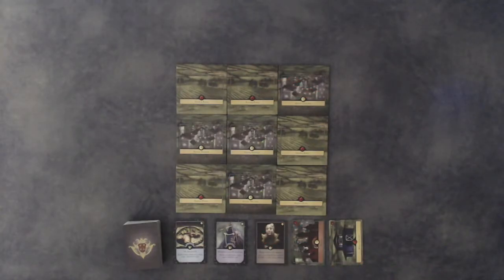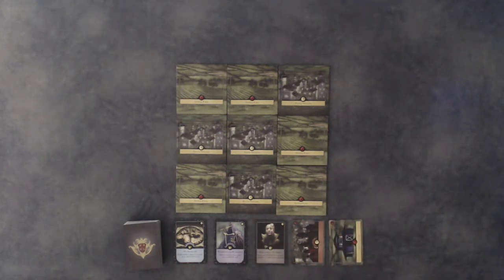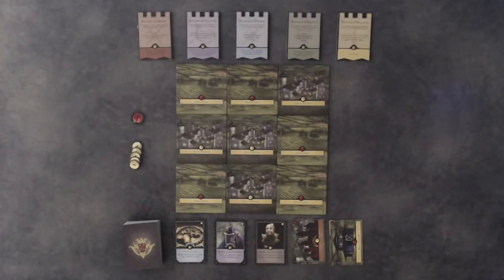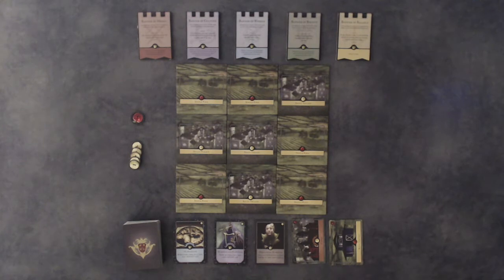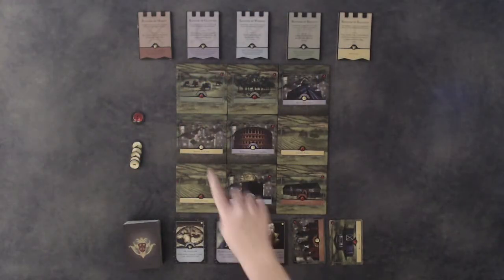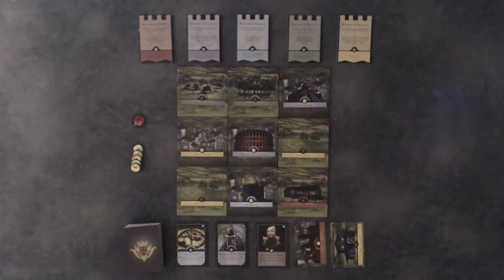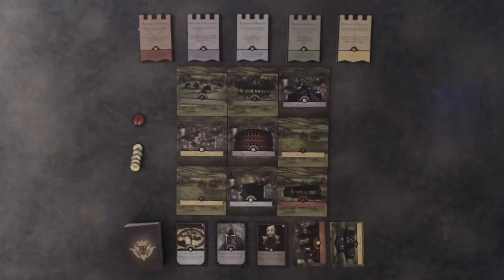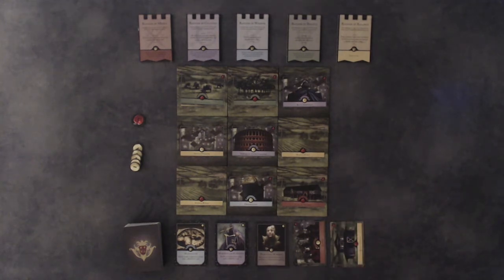How to Play: Monarch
Monarch, by Resonym, is a 2-4 player game where each player assumes the role of a sister vying for the crown. You must choose the strategies that will bring prosperity to your land and glory to your court.